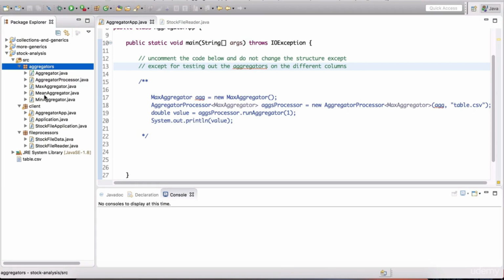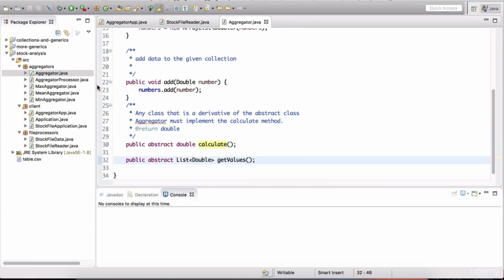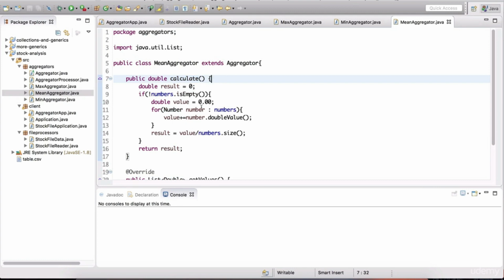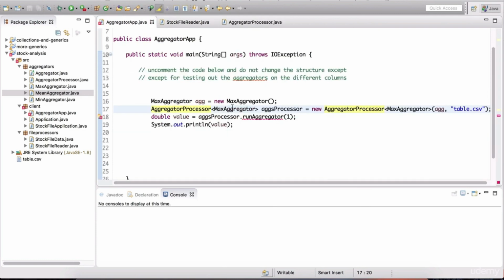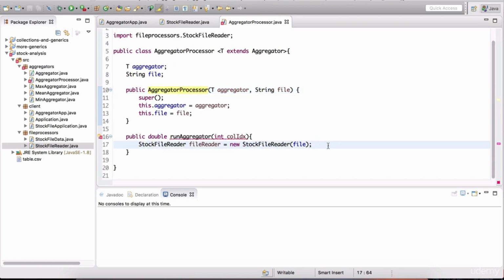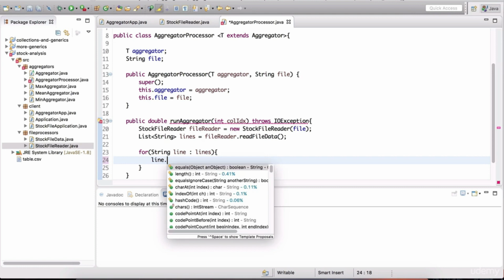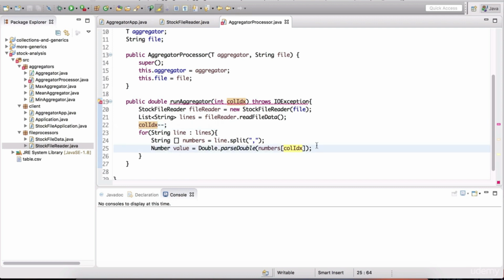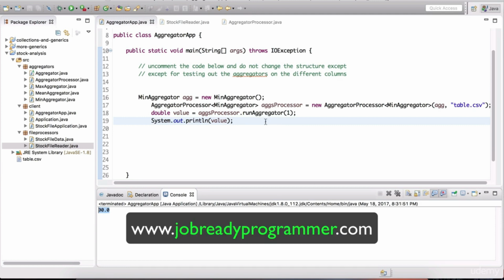PRACTICAL PROJECT SOLUTION in Java